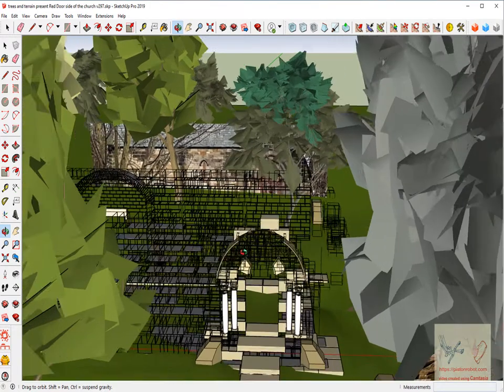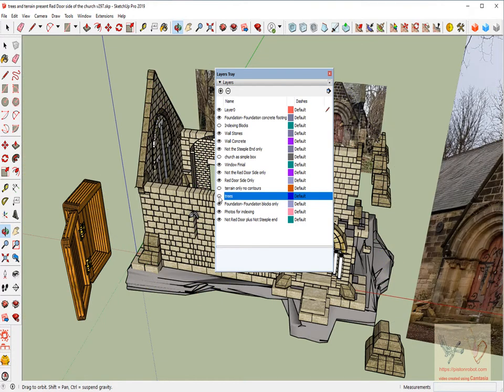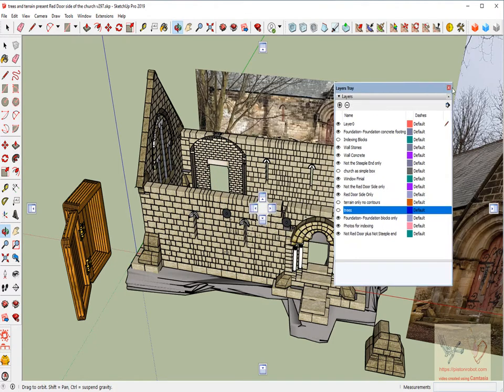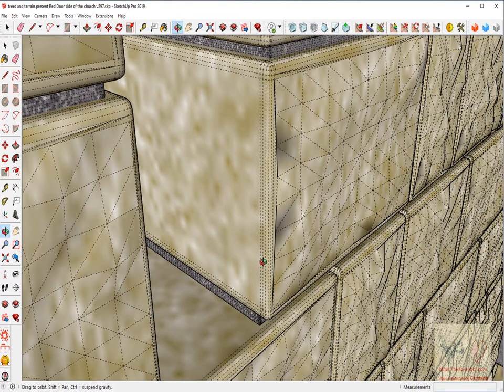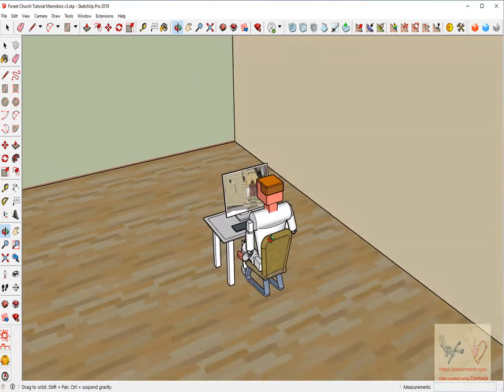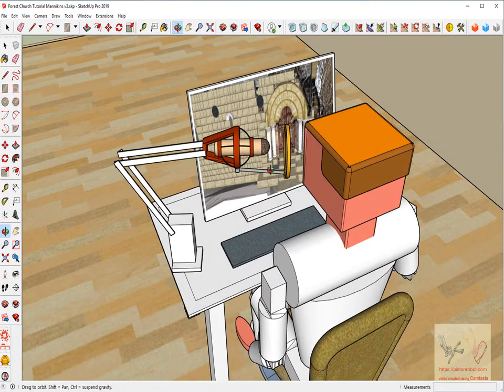Making a Forest Church in Sketchup Pro 2018 Part 05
We created a set of videos showing how an image of a building can be imported into Sketchup, then this imported image can positioned and scaled inside Sketchup, so that this imported image can help to make the Sketchup drawing of the building more accurate.